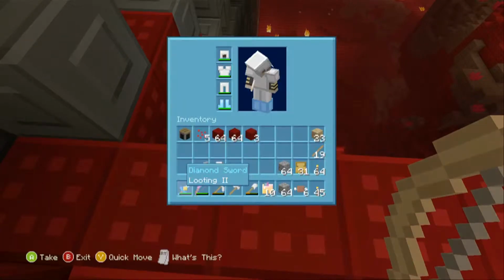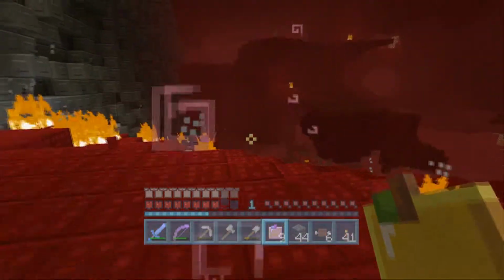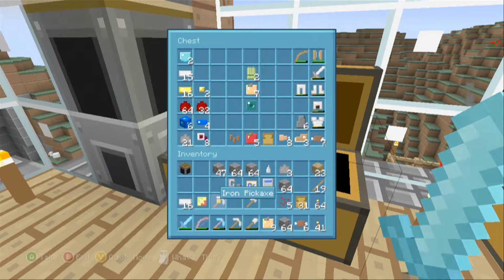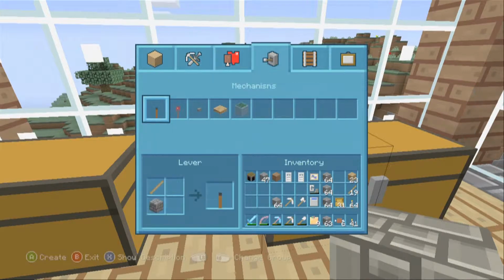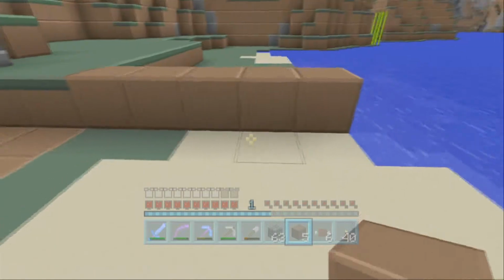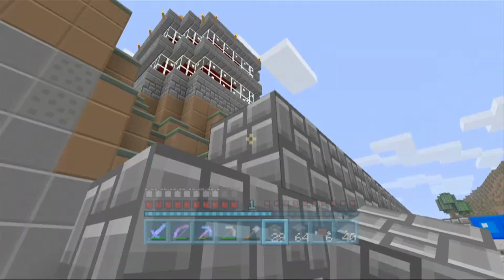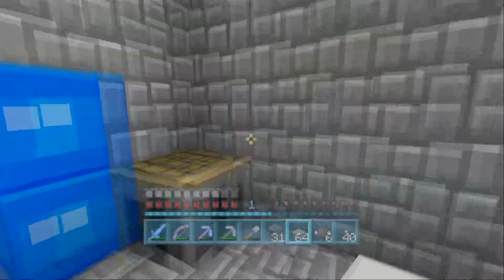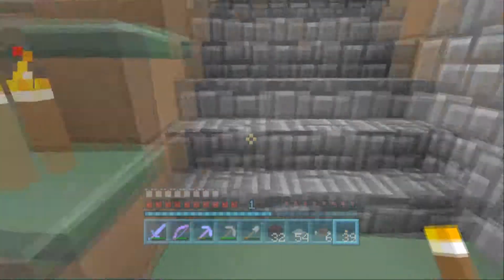Minecraft: XBOX 360 Edition - SorninCraft 2.0 - Ep. 8 (Nether Adventure / Mob House)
In this episode of SorninCraft, we try to navigate more throughout the Nether, but after Ghast attacks, we retreat back to the over world to complete construction of the mob house that we're building.

Join me for this epic Minecraft adventure on the XBOX 360 Edition!